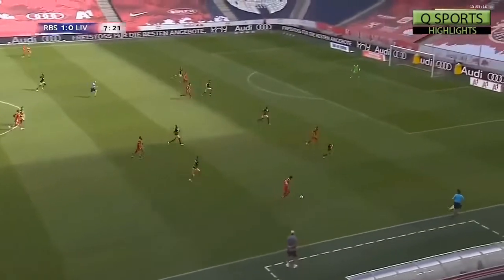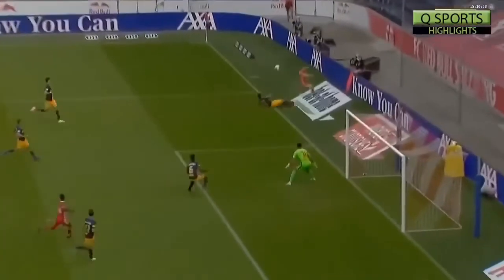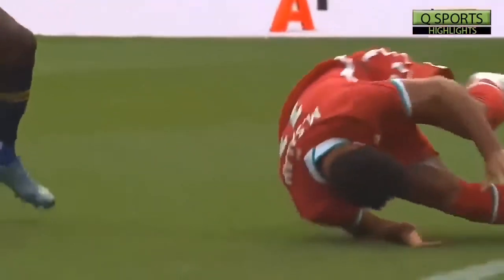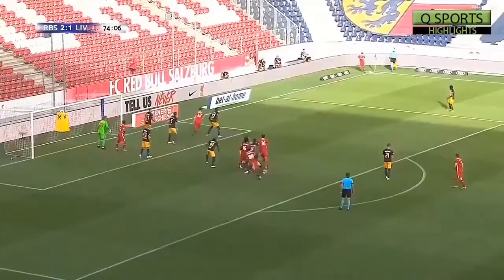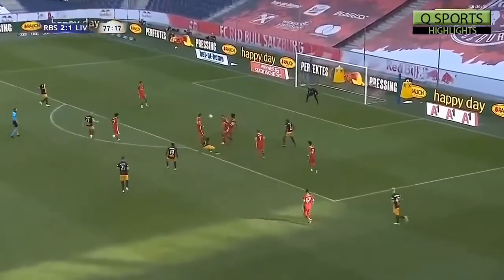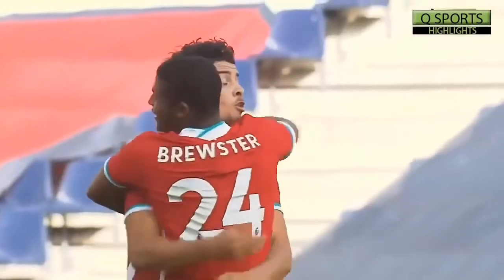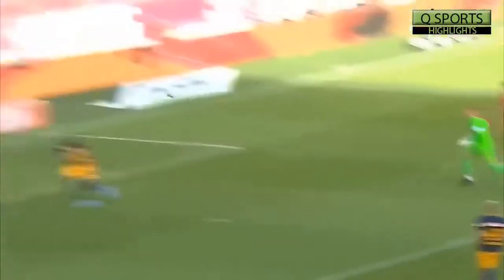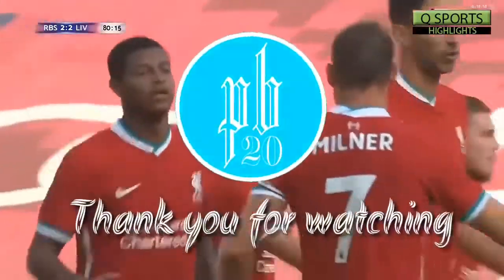Liverpool vs Salzburg 2-2 HIGHLIGHTS 2020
Liverpool VS Salzburg 2-2 match highlights!